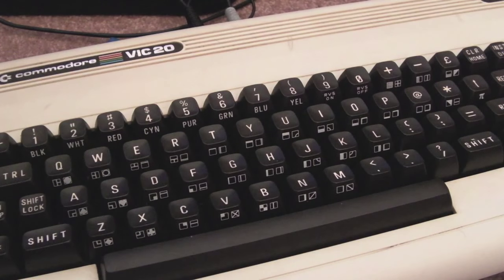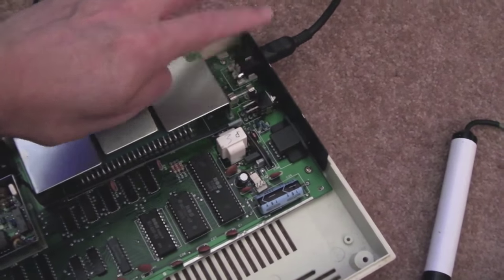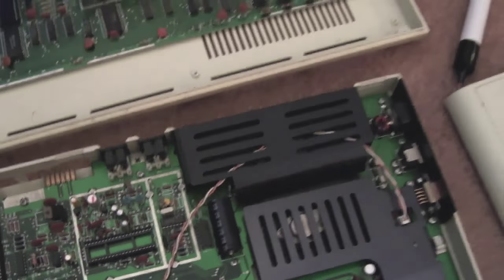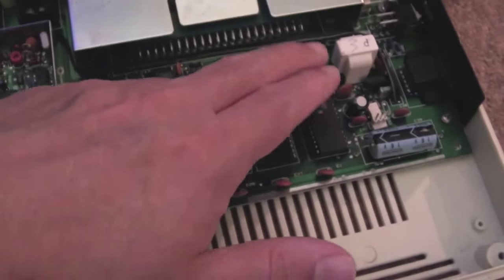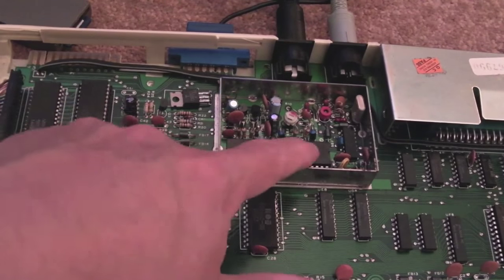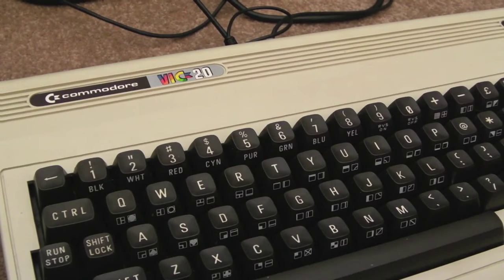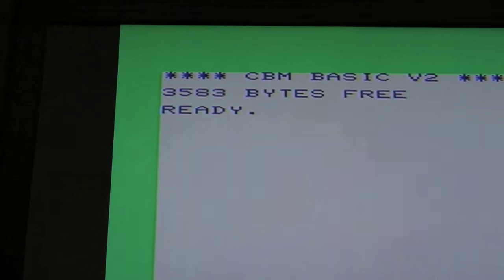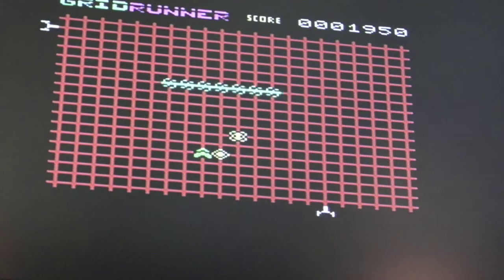Commodore VIC-20 (VC20) Repair & Picture Tidy (Better Video Mod)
A short video on a faulty VIC-20 that I picked up recently.  Covers a small modification to improve the composite video as well.